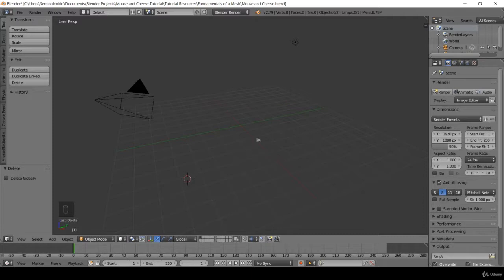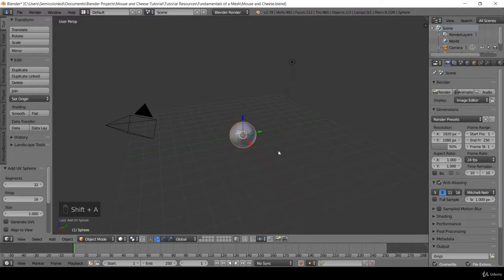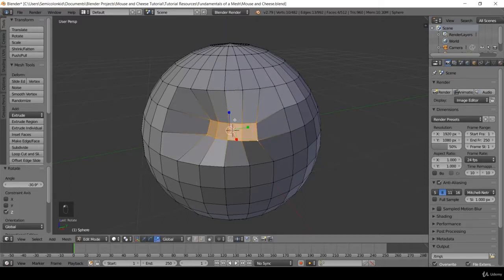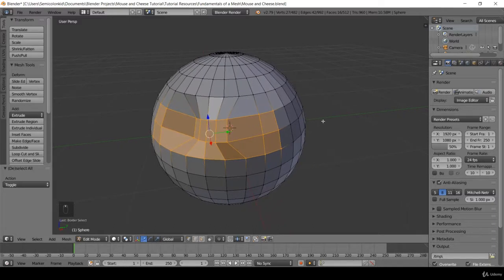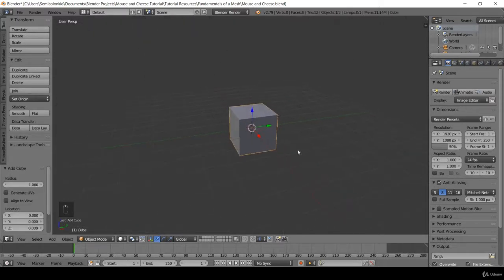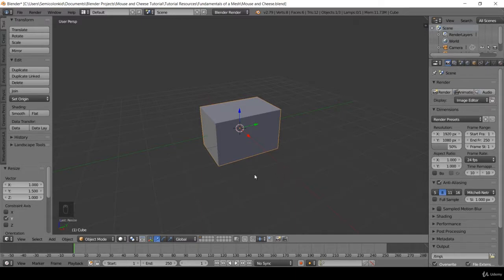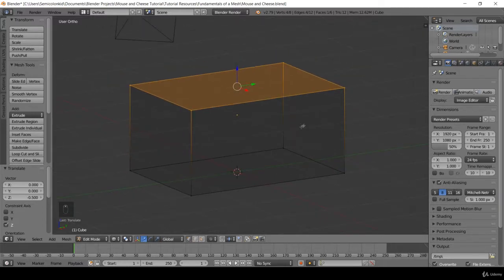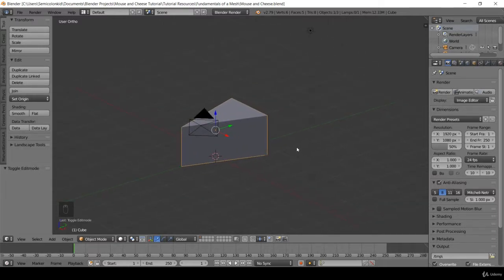Mouse ‘n Cheese - Learning to 3D Model in Blender : Fundamentals of a Mesh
Mouse ‘n Cheese - Learning to 3D Model in Blender
A Complete Beginner’s Crash Course in 3D Modeling with Blender